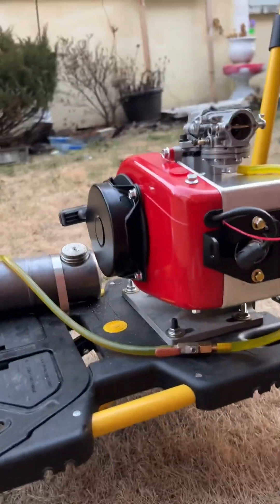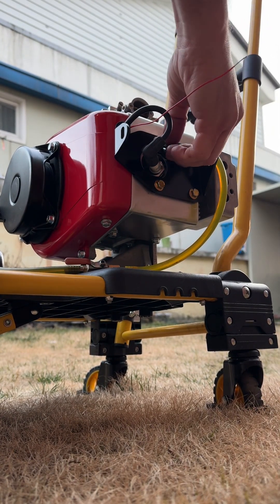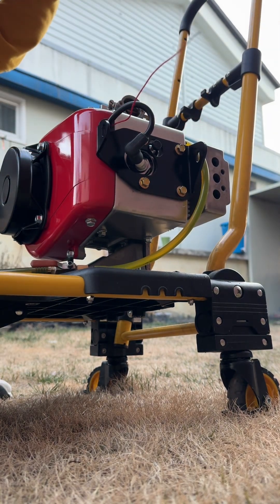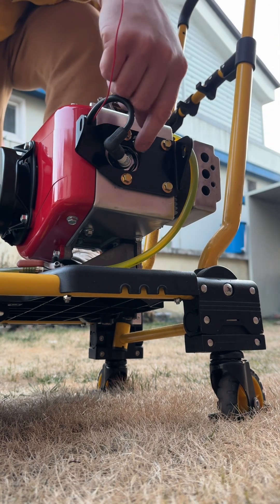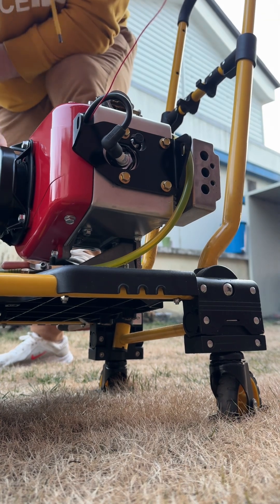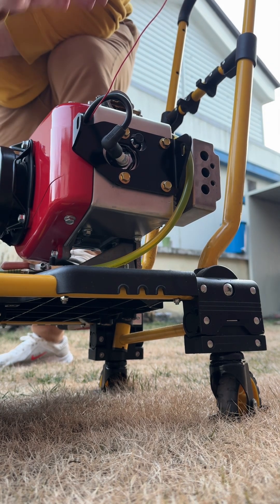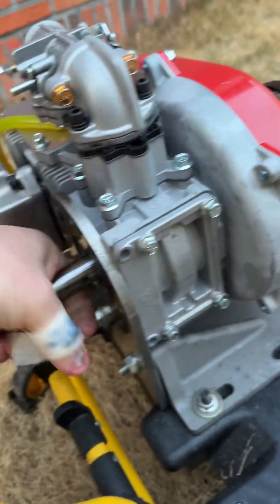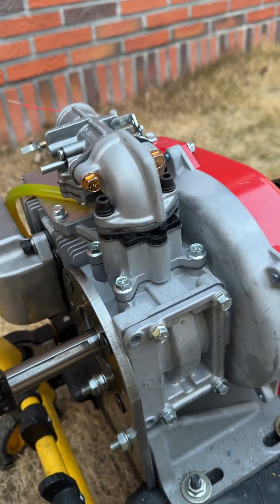Biggest Rokon Engine Ever!!!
This 151cc Power Bee engine is the biggest Power Bee ever made for a Rokon.  It has the 3/4” PTO for universal clutch options. Big Bore cylinder that has been boosted ported for 33% more fuel flow.  It has a 1.75” Stroker crank installed, and a few other minor upgrades to the bearings and reed cages. It’s intended for the silver bike from the cover photo.